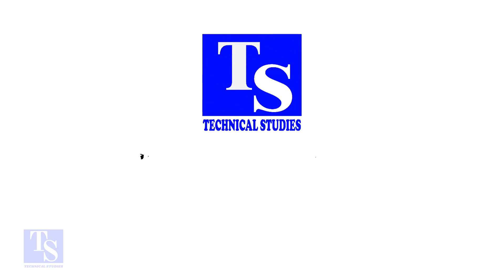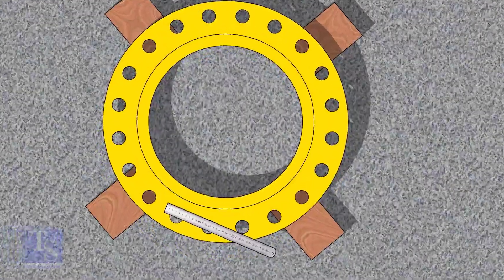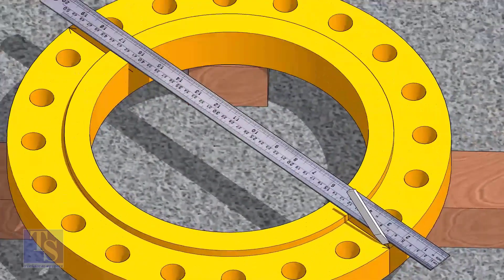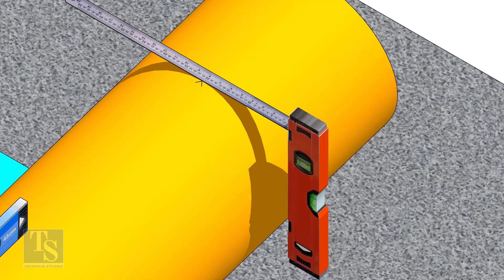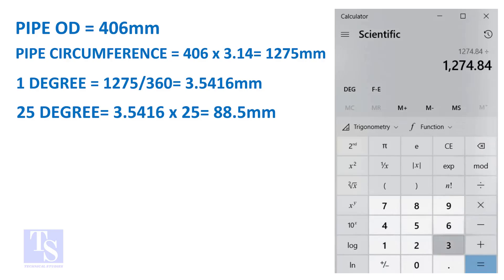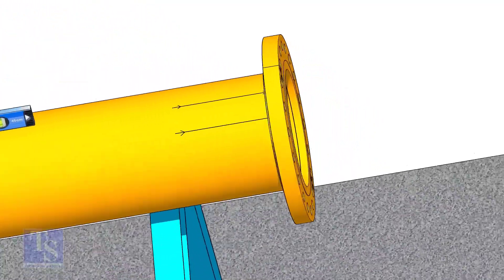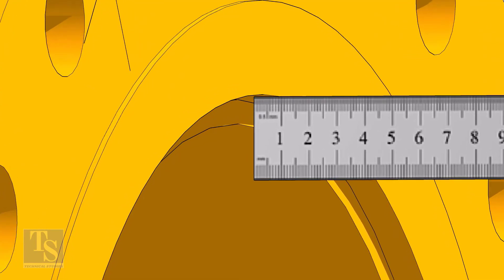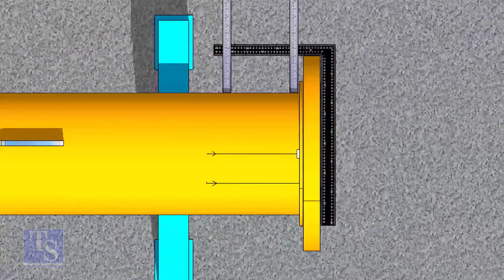How to fit-up a flange, to a pipe, rotated to any degree.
How to fit a flange to a pipe, rotate it to any degree. Rotating a flange to any degree is a way to fit it to a pipe. To fit a flange onto a pipe, rotate it at any angle. The process of fitting a flange to a pipe involves rotating it to The procedure to attach a flange to a pipe is to rotate it to any degree.any degree. To adjust a flange to a pipe, rotate it to the desired degree.